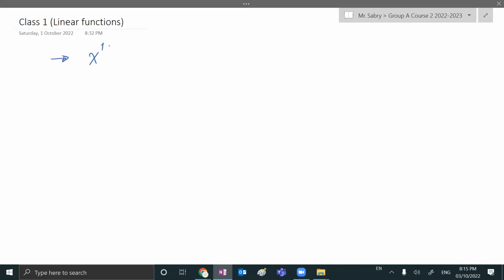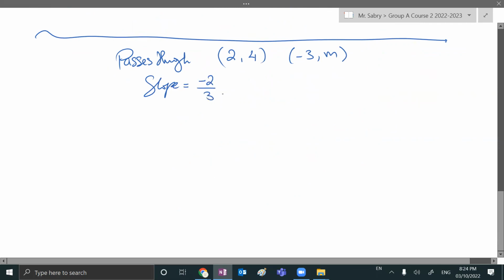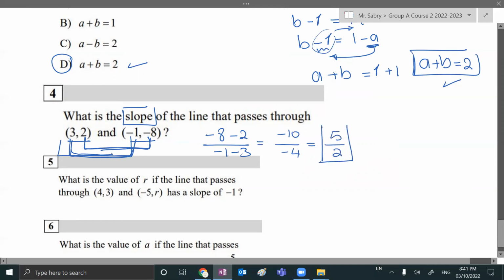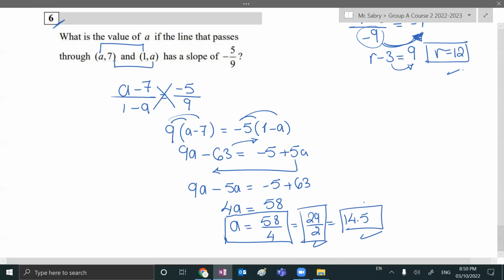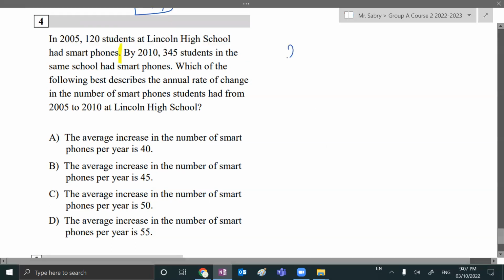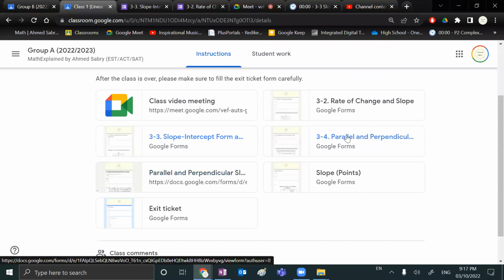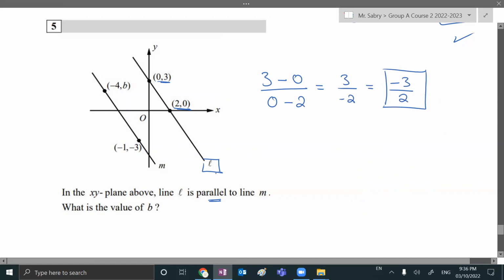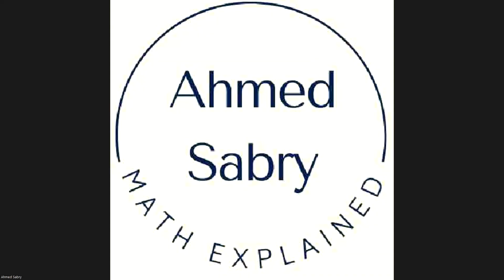Class 1 (Introduction to linear functions)